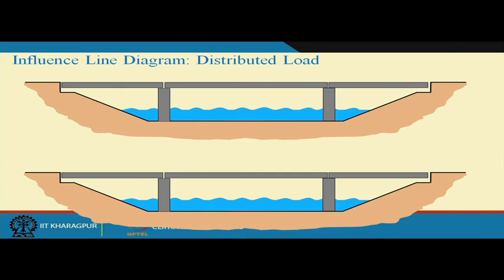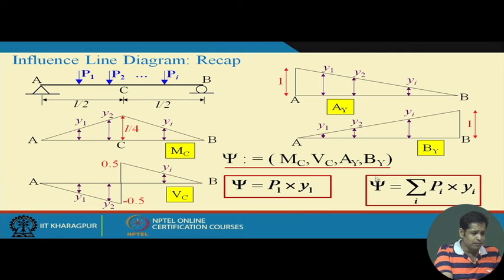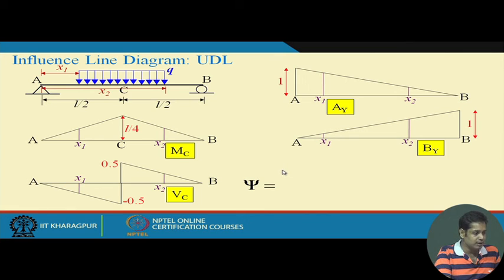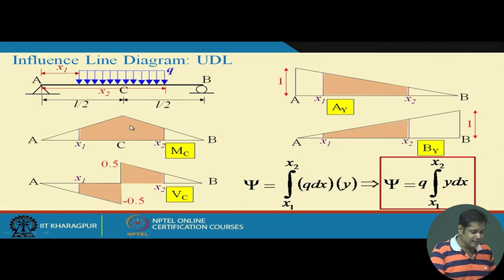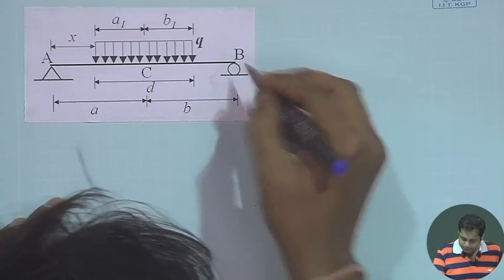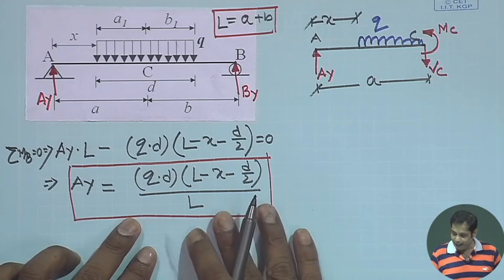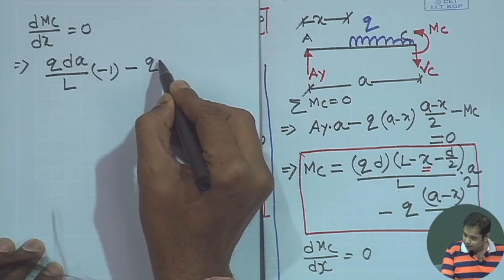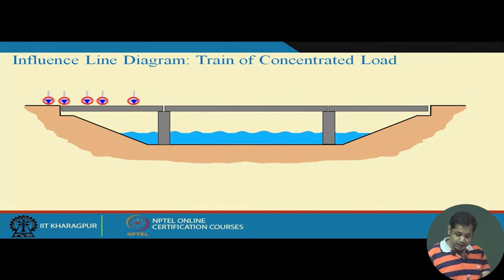Lecture 30 : Influence Line Diagram and moving Loads (Contd.)